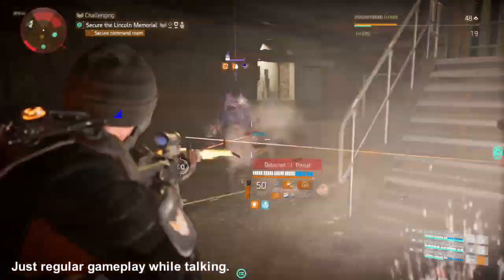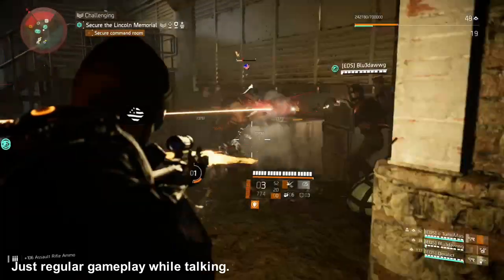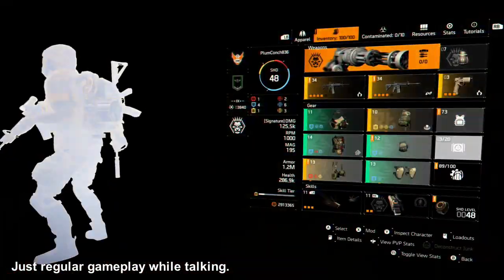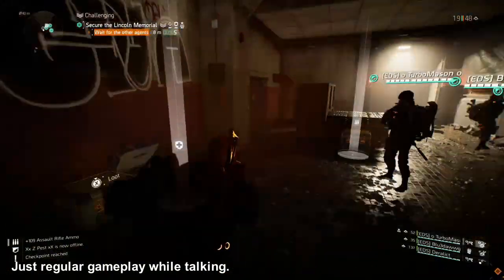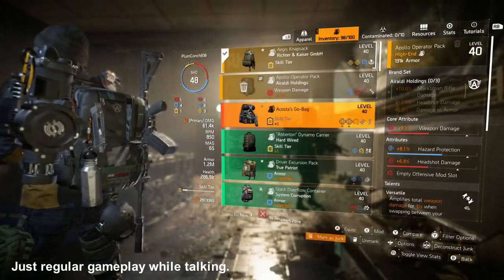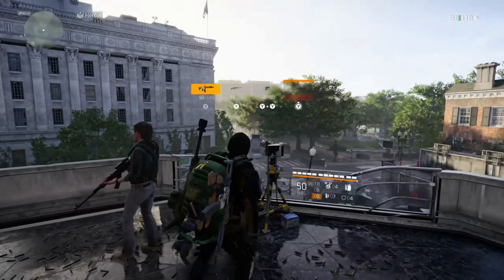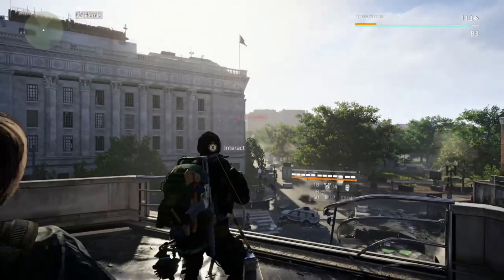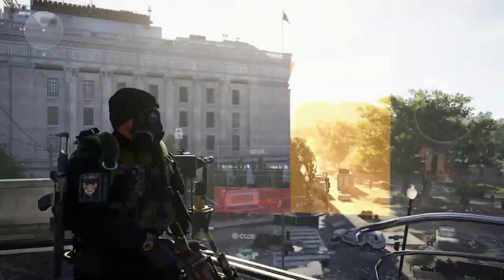The Division 2 - NEW INFINITE DAMAGE GLITCH -WORKS AFTER PATCH - UNLIMITED DPS EXPLOIT!!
The Division 2 - NEW INFINITE DAMAGE GLITCH  WORKS AFTER PATCH - UNLIMITED DPS EXPLOIT - DPS BOOSTER

Welcome back Agents!!

Another day another bug, glitch and exploit.

Yes this did get patch but heres the NEW work around, this works after the patch!! Get INFINITE DAMAGE, UNLIMITED DPS!! GAME BREAKING

This video was to bring this to the attention of the wider Division community. When issues like this are put out into the wider community, the support team seems to take action to fix or adjust it quicker.